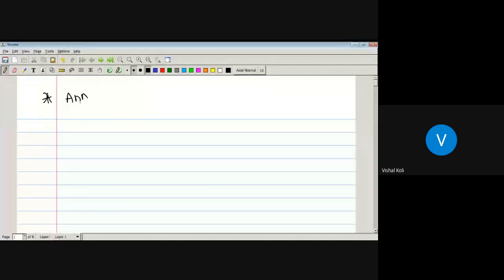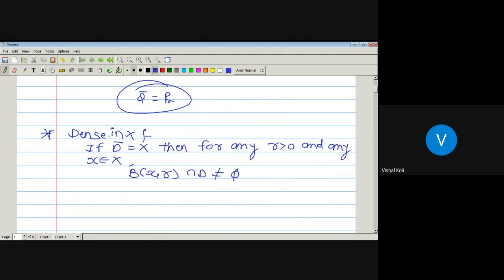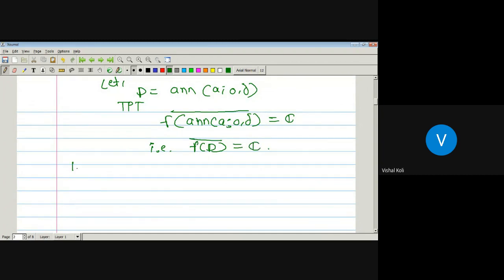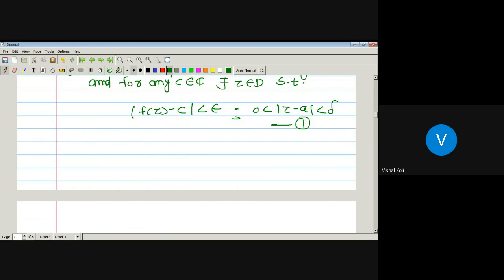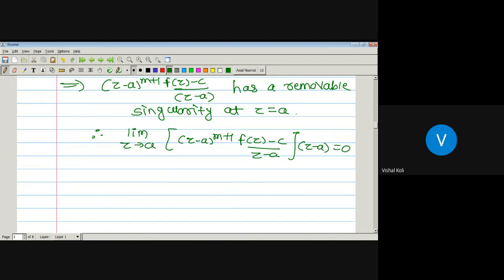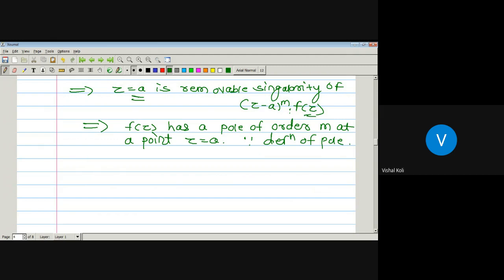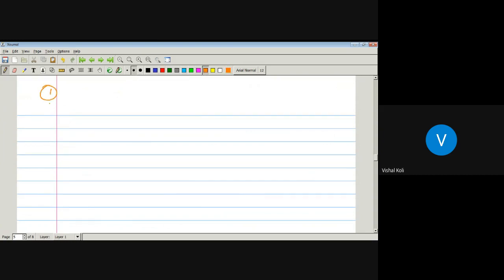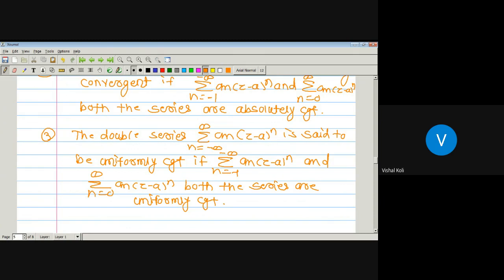Lecture No.31 Complex Analysis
Casorati Weierstrass Theorem